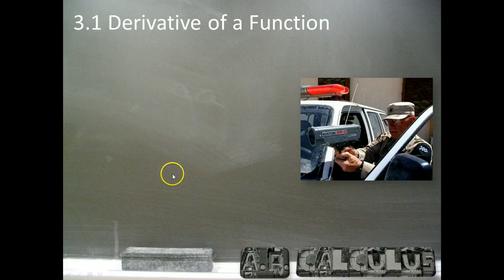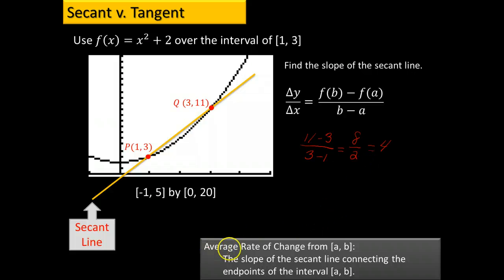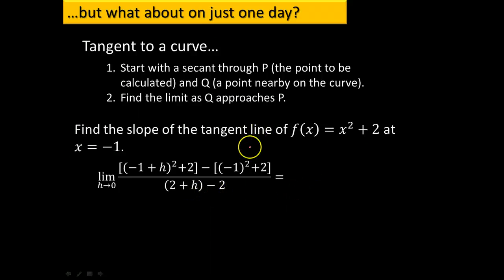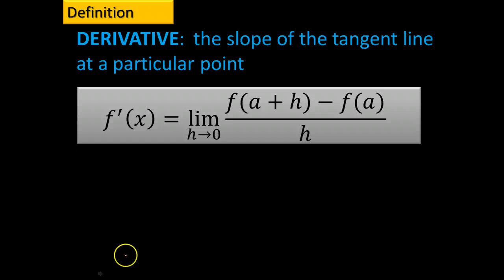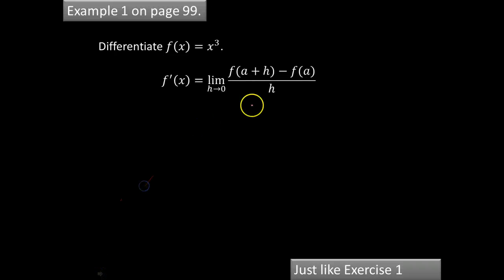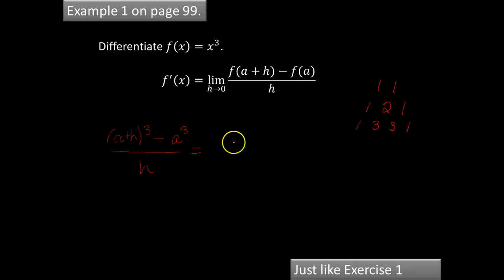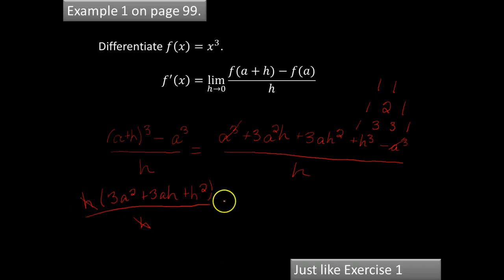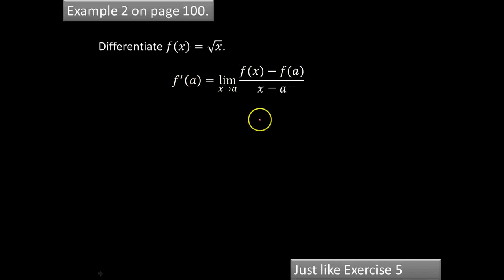Sec. 3-1 Part 1